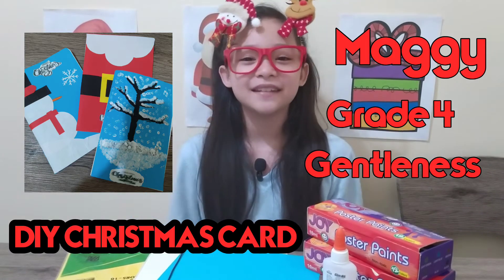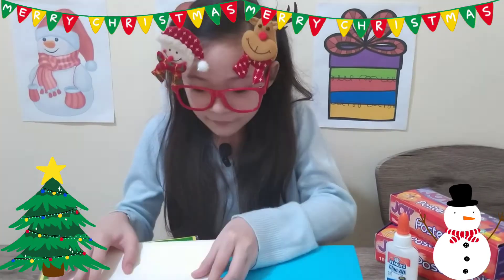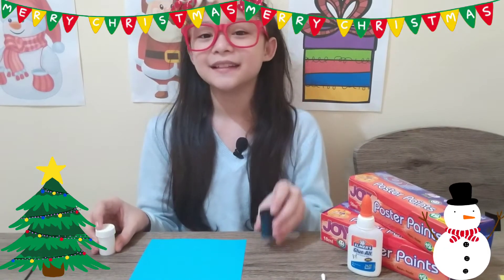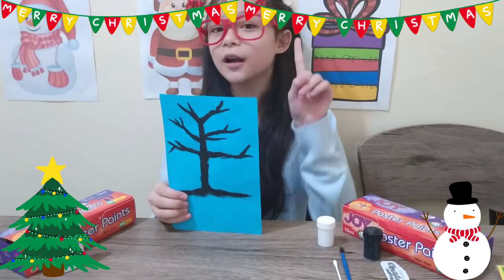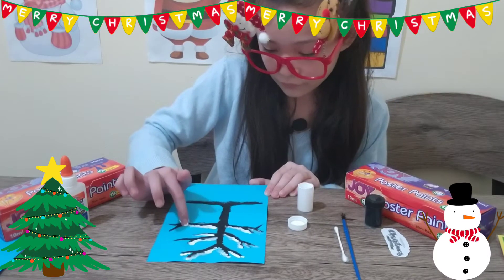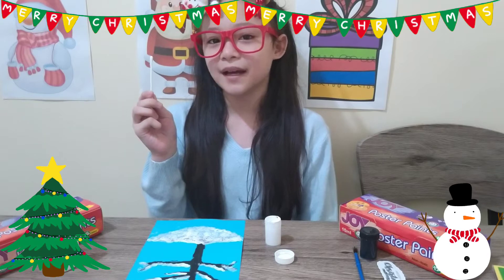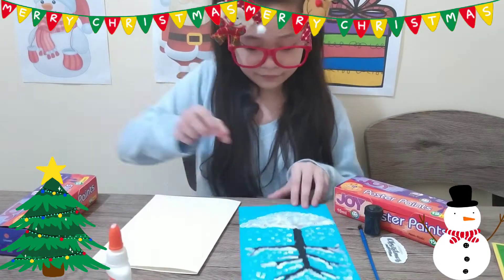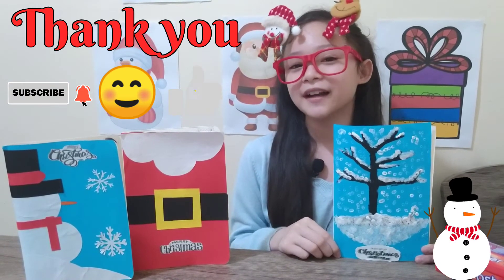DIY CHRISTMAS CARD || SCHOOL PERFORMANCE TASK || Gab & Maggy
3rd Quarter
School Performance Task
DIY Christmas Card 🎄